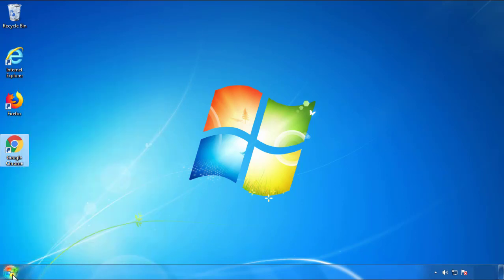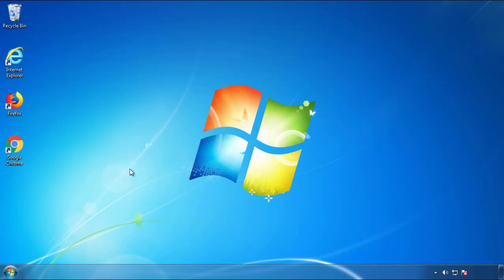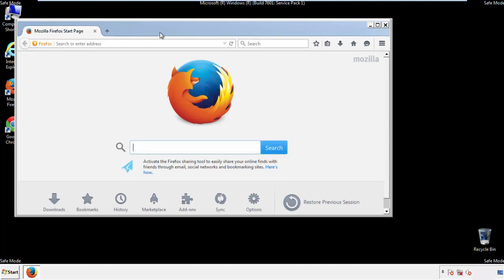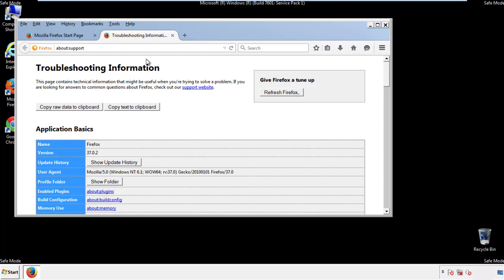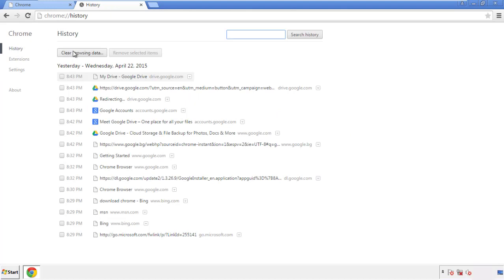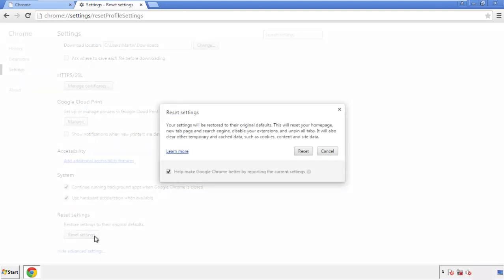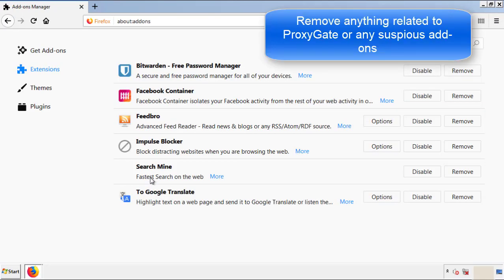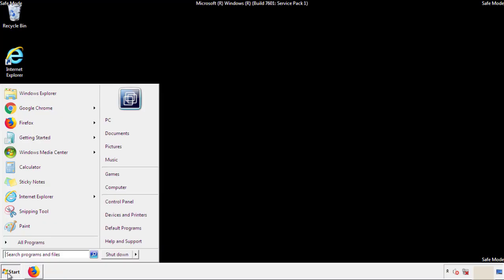ProxyGate Virus Removal Guide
This video will show you how to remove ProxyGate from your computer. If you still need help we have a detailed guide to help you with all the steps